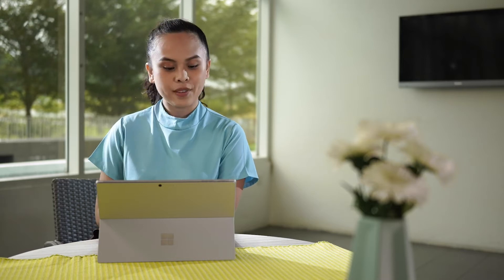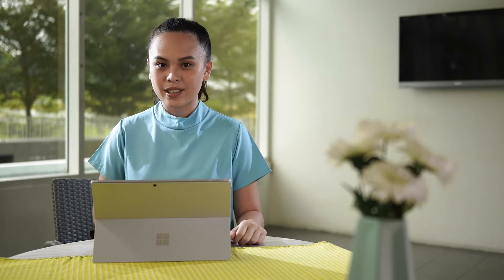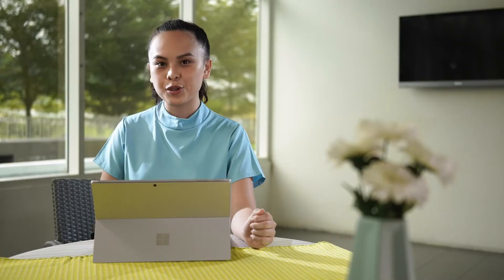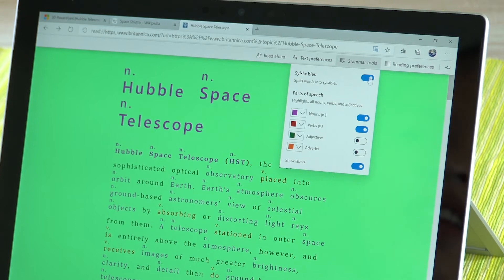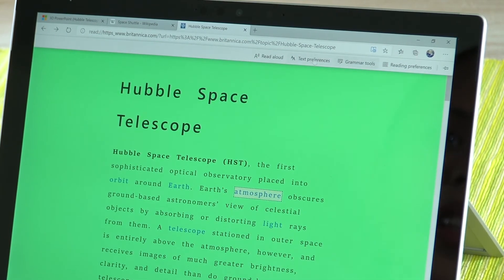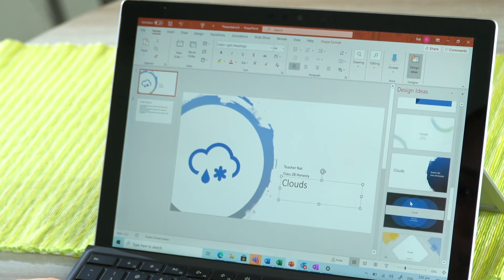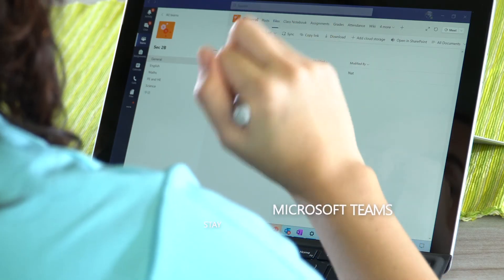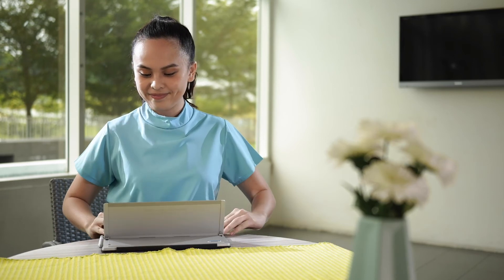Microsoft Surface Pro 7 Windows Hello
Watch Nat set up her Microsoft Surface Pro 7 with Windows Hello.

Microsoft Surface Pro 7 is an ultra-light and versatile 2-in-1 business laptop that instantly transforms from laptop to tablet to portable studio and adapts to the ways you work!